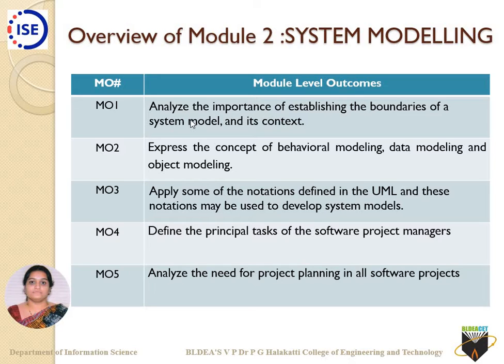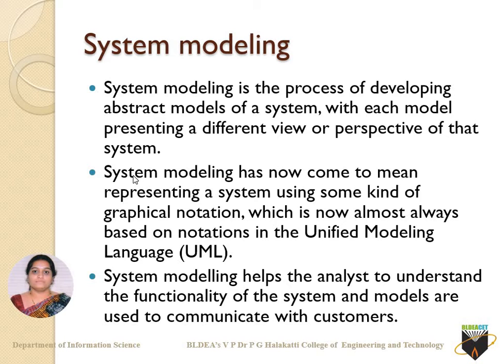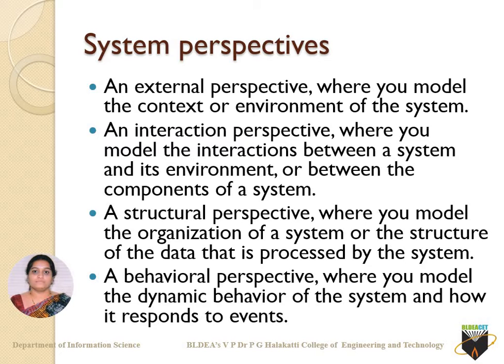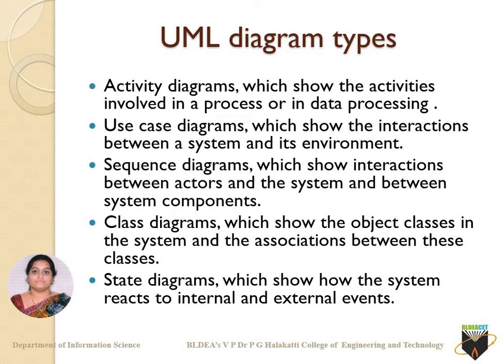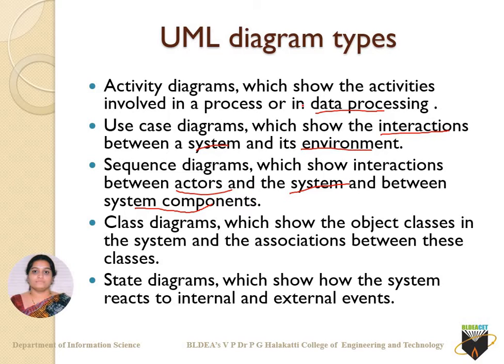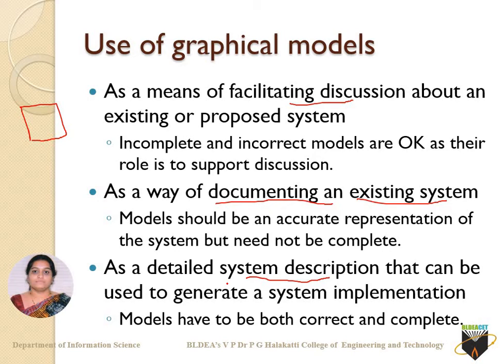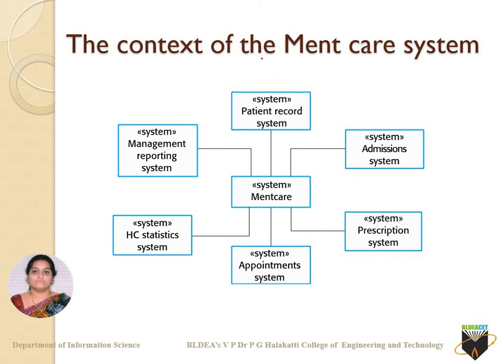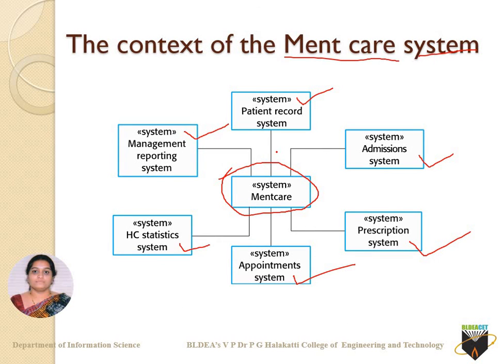SYSTEM_MODELLING_SE_MODULE 3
IT DESCRIBES SYSTEM_MODELLING